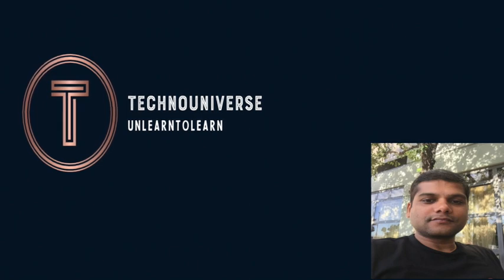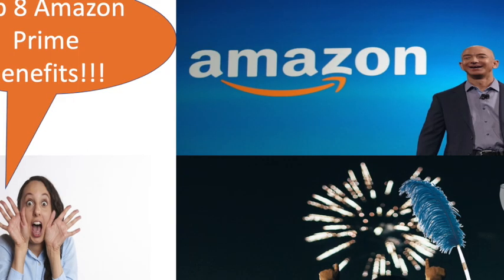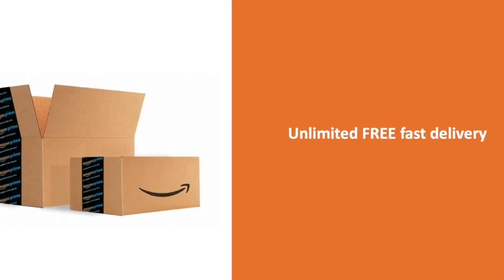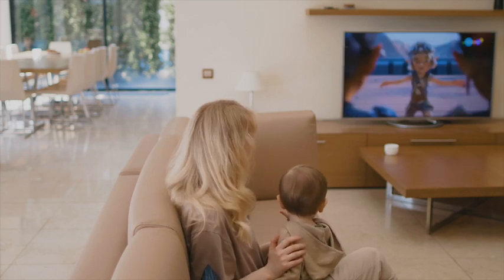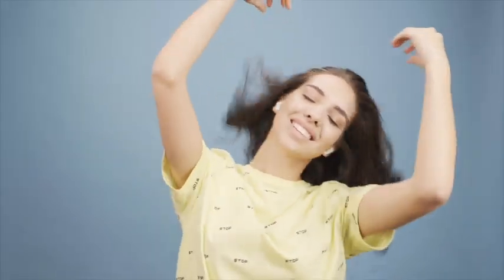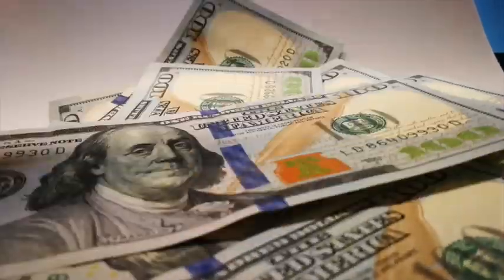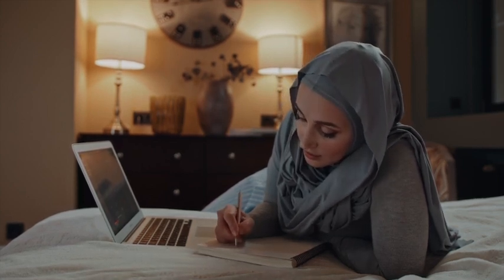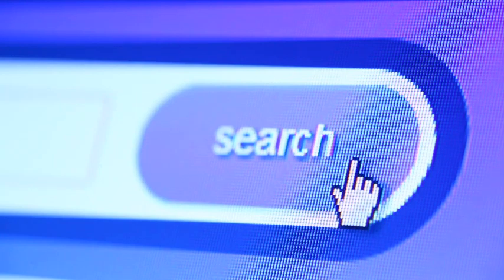Top 8 Amazon Prime Membership Benefits and Happy 25th Anniversary to Amazon!!!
Hello Everyone,

I Love Security & Technology :)

I am a working professional in a software multinational organization. I am leading a process of Security and Technology. I was always passionate about Technology and Security areas to understand how it works.

Topics Covered:
Latest Technology Trends
Security
Computer/Laptop
Mobile
Networking Devices
Latest News on relevant topics

You will see the new video uploaded on every Saturday and Sunday! So Happy Watching... 😊👍

You can drop me an email with any of your questions related to the above topics.

This video is based on Top 8 Amazons benefits you get as a Prime Member.